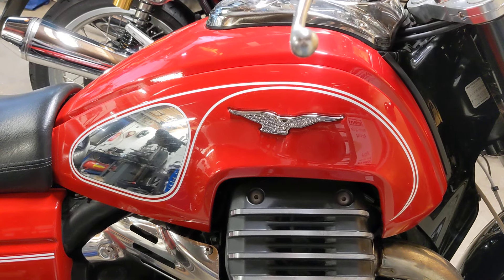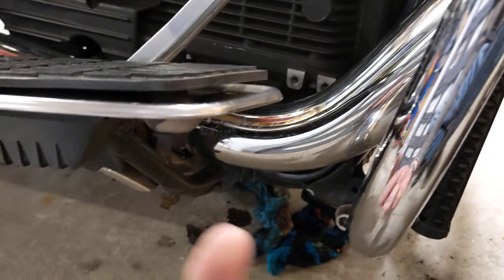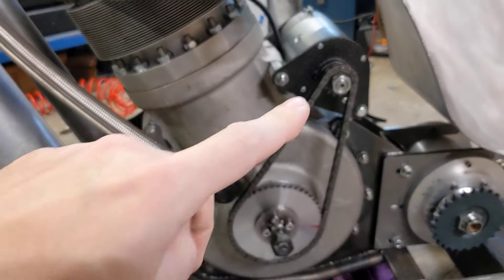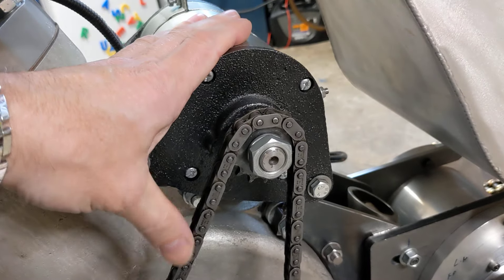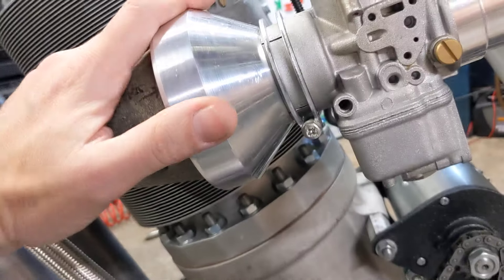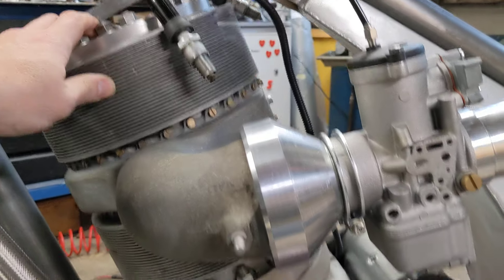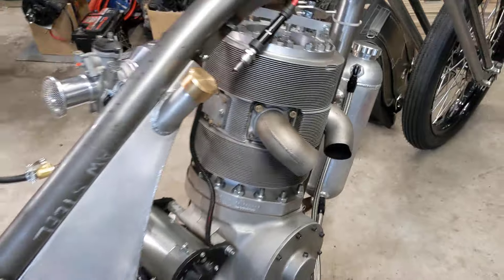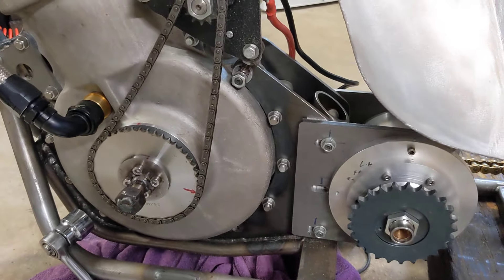Guzzi Trouble and Rally Season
More time away rallying and a few jobs on the other bikes means I haven't done much on the chop recently. This update has a little on the starting process, where we're at and what's next.. All ideas welcome as usual.